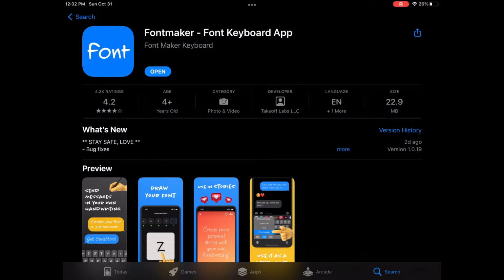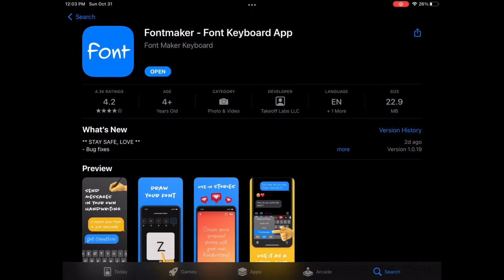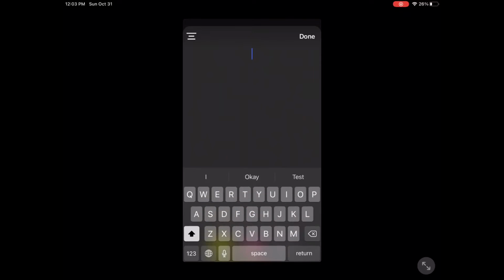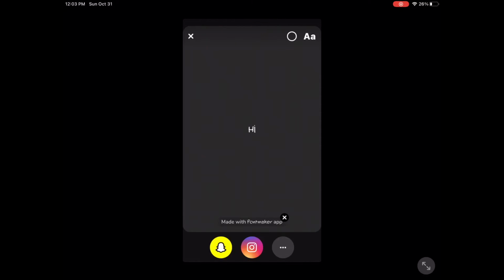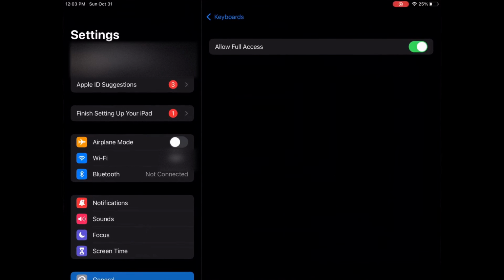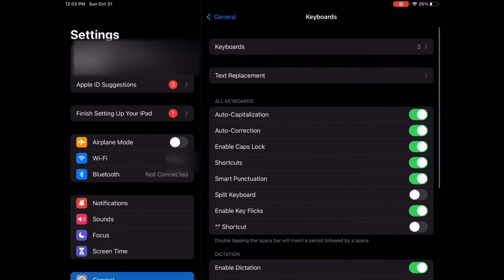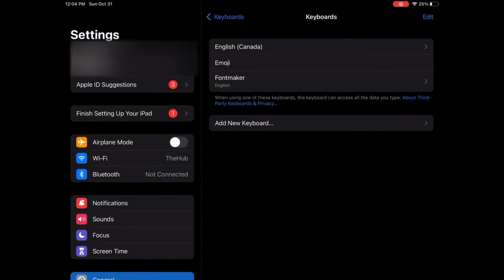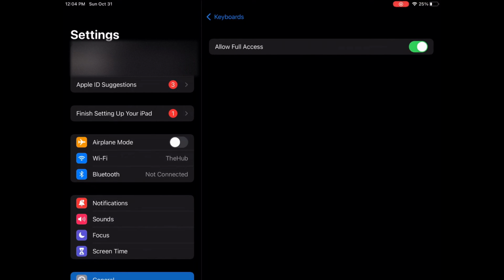DON'T Use The Font Maker Apps, Here Is Why (TikTok Trend 2021)